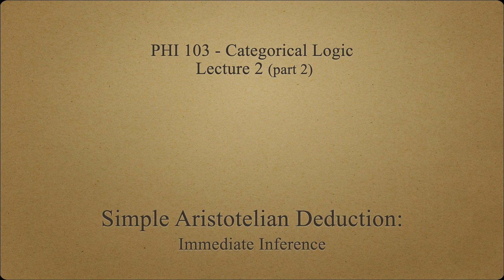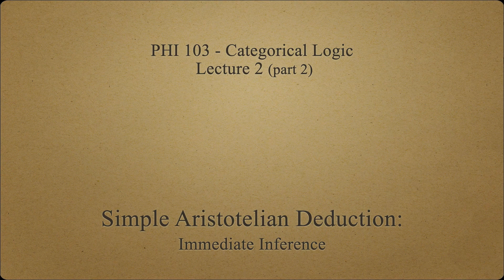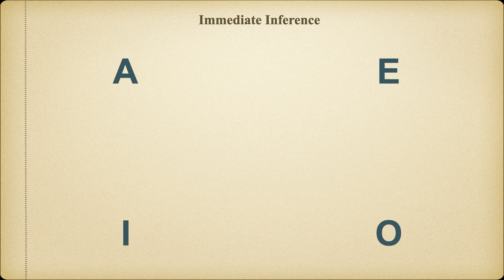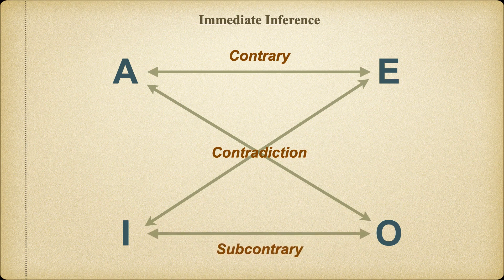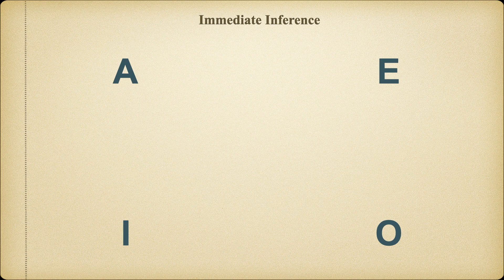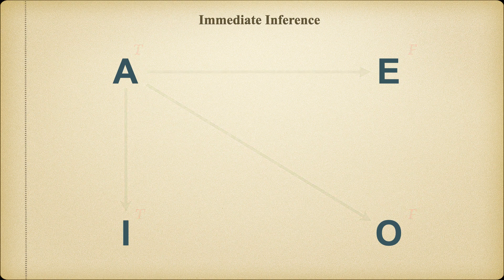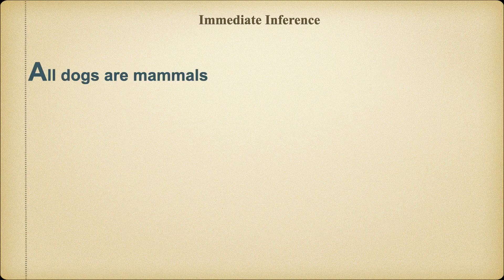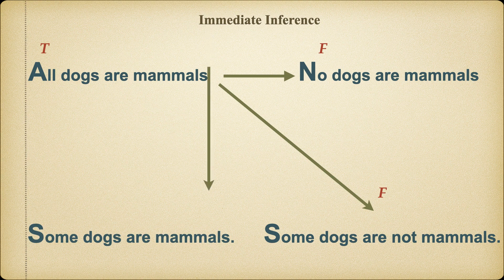Immediate Inference (part 2)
In this video we continue to explore the idea of immediate inference based on the Square of Opposition and briefly describe the idea of existential import and the existential fallacy.